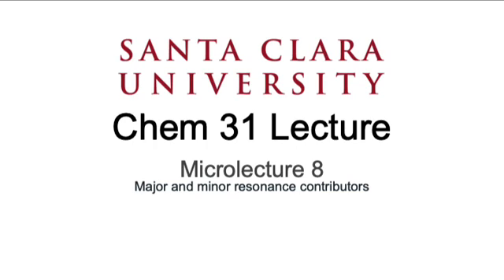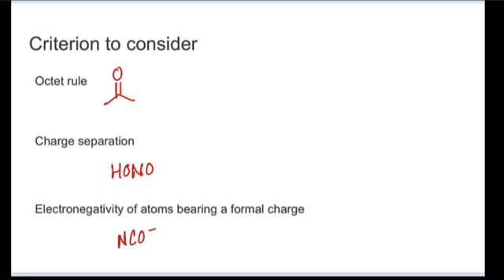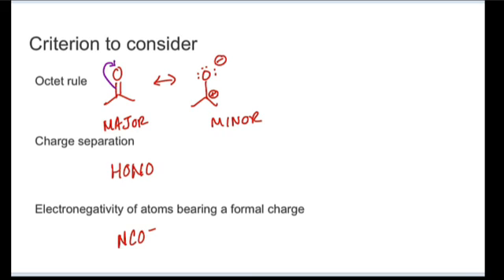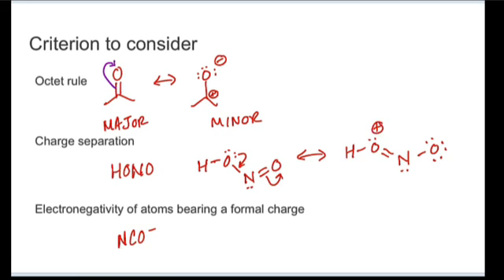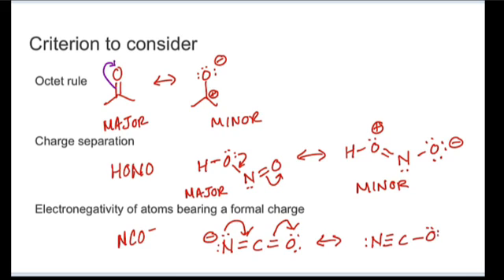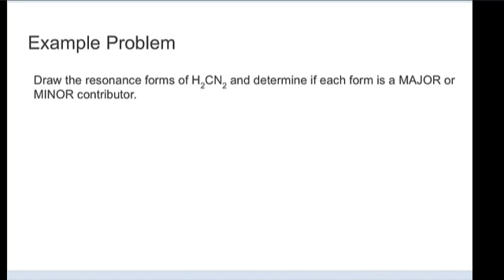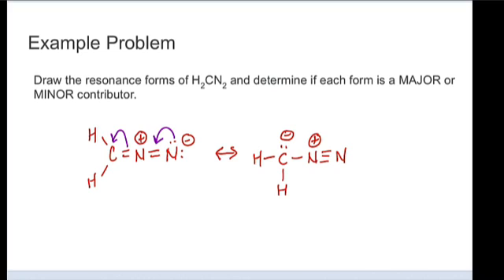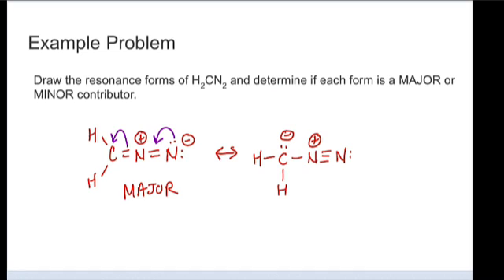Microlecture 8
In this video we talk about how to determine if a resonance contributor is considered a major or minor resonance form.